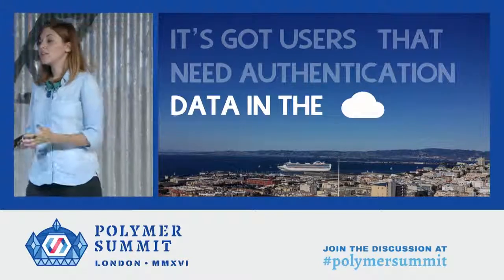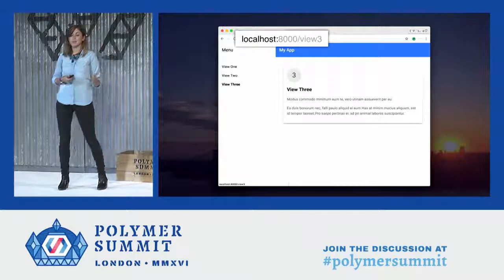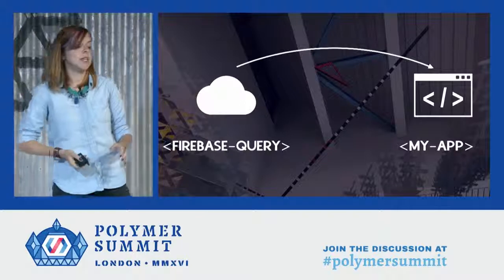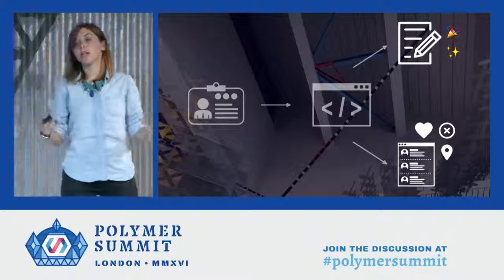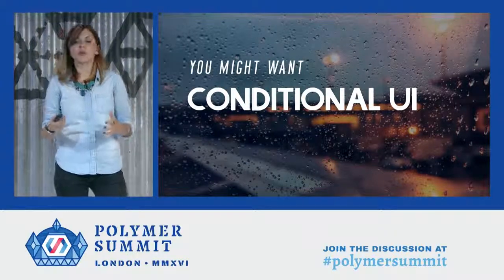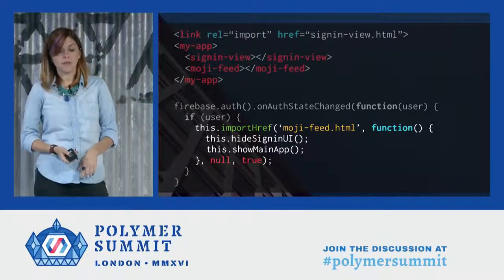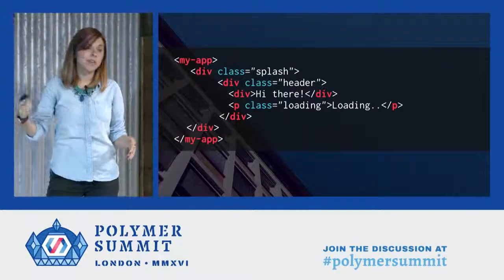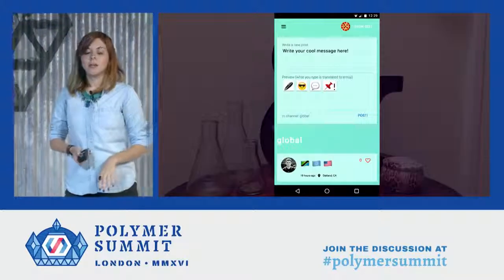How I learned to stop worrying and love the Polymer toolbox 2016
Think of your favorite app. It's probably meowni.ca/emojillate (who can blame you), but if it isn't (and we need to talk) it probably has one, if not all, of these things: a database; a potential for disaster, with many users looking at and clicking on the same data; offline support, a responsive layout while preferably being faster than the average bear. Recreating this experience from scratch might sound like a terrifying experience, but I'm going to show you how the polymer toolbox and a few other already-built elements can help you go from zero to hero and build a PWA in no time.

This video was published on Oct 17, 2016 at Google Chrome Developers Channel